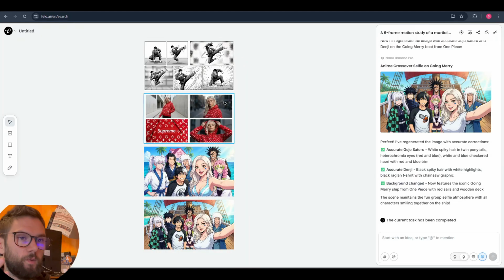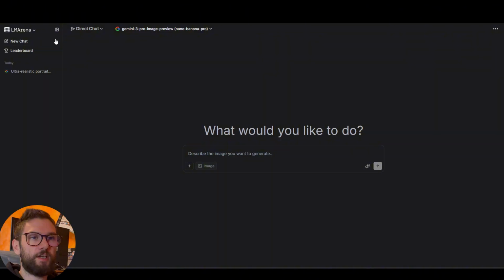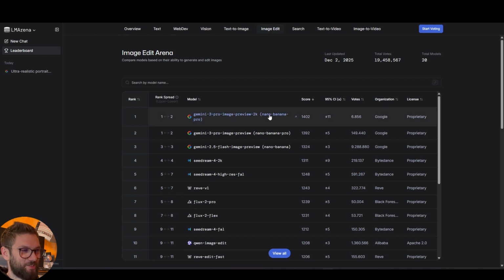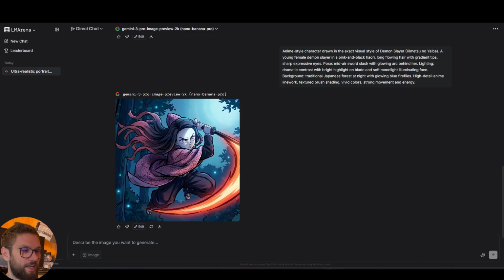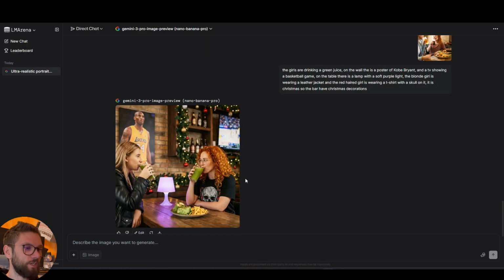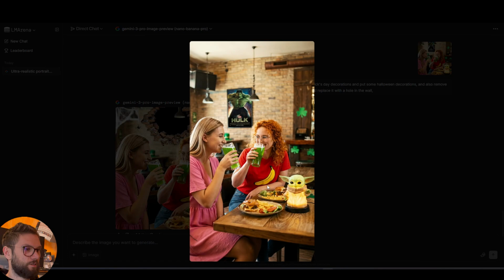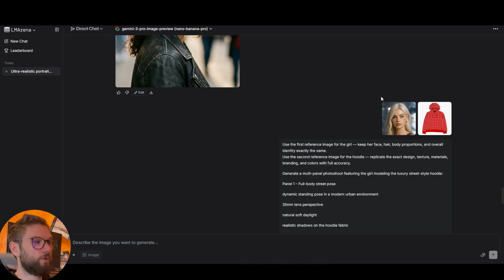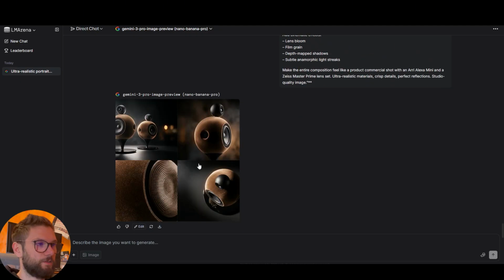How to Use Nano Banana Pro for Free — Create & Edit AI Images (Step By Step)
Nano Banana Pro is a powerful AI tool for generating and editing images, and in this video I show you how to use it for free.

I walk through a variety of examples, including:
• Generating images from text prompts
• Editing existing images
• Style and detail modifications
• Workflow tips for best results
• Free access tricks so you don’t need a paid subscription

Whether you’re a beginner or advanced AI creator, Nano Banana Pro lets you experiment with AI image generation and editing without spending a cent.

⬇️ Join my FREE AI community for workflows, support, tutorials, and tips to monetize AI skills